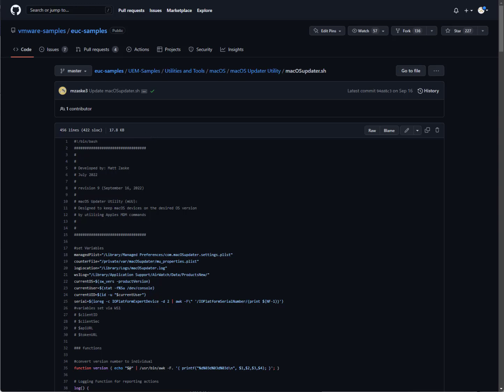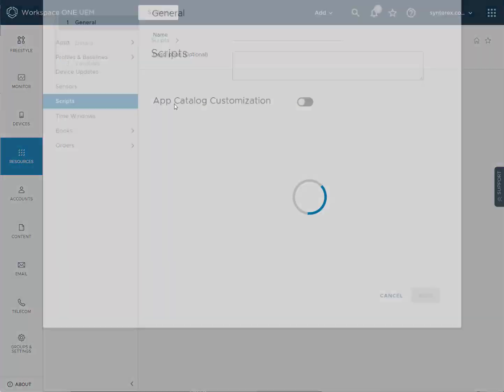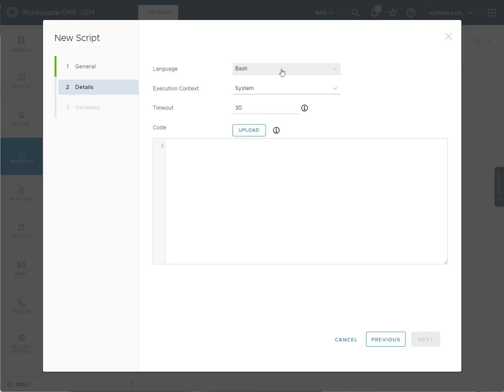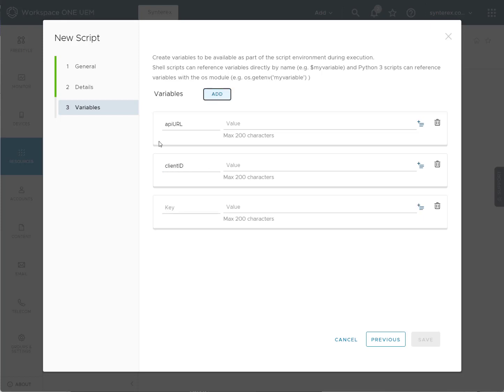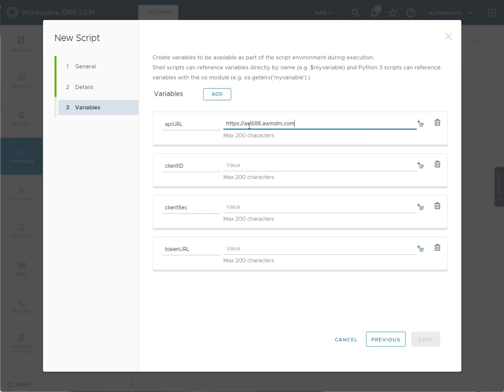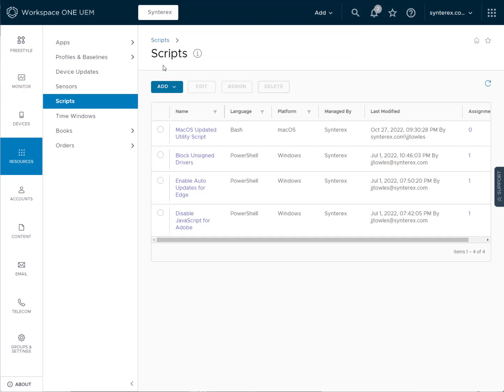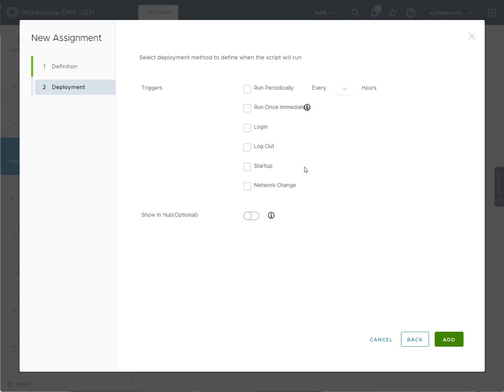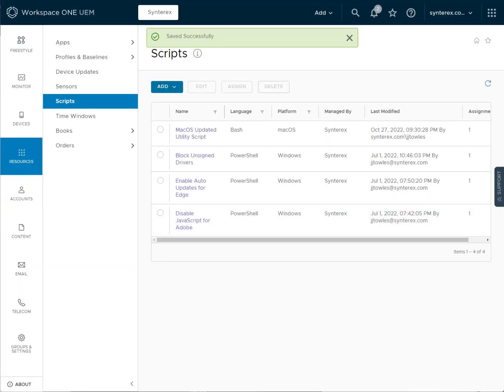Building and Deploying the MacOS Updater Utility Script for WS1 UEM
Building and Deploying the MacOS Updater Utility Script for WS1 UEM which builds your foundation for enforcing patches